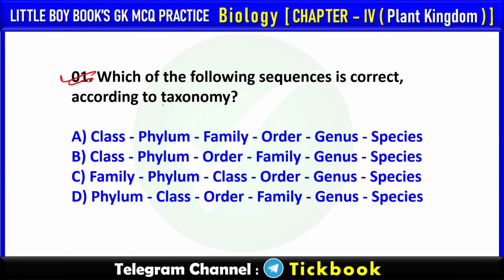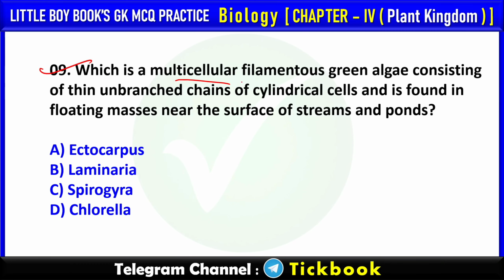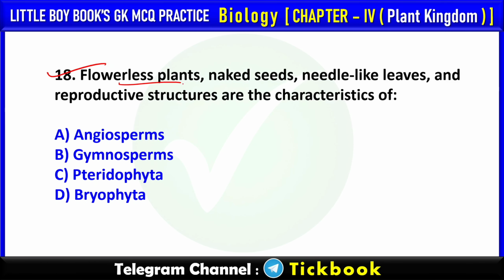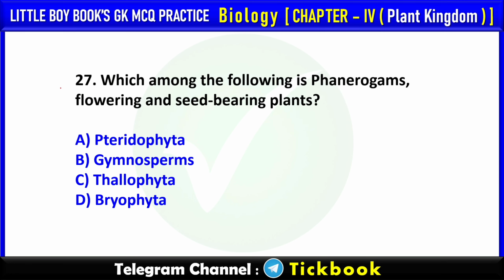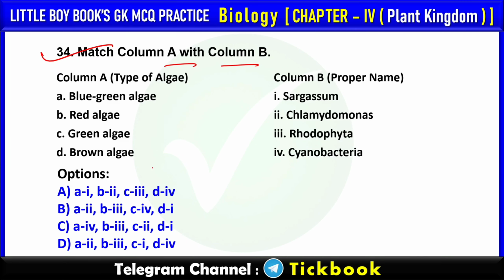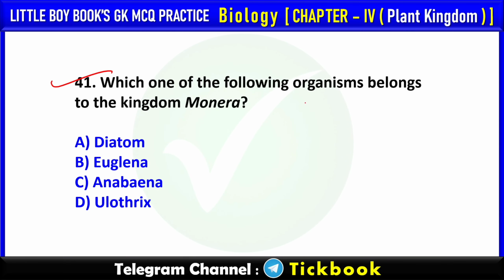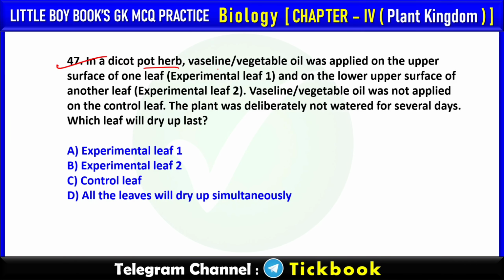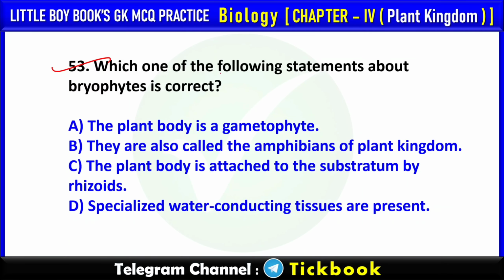Biology Chapter 04 (Plant Kingdom)🌿 | Parmar Sir’s Little Boy Book | SSC CGL / CHSL / MTS & More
📚 Biology Chapter 04 - Plant Kingdom covered in detail from Parmar Sir’s Little Boy Book, specially curated for SSC aspirants!
This session is extremely helpful for SSC CGL, CHSL, MTS, GD, RRB NTPC, Group D, Banking & Other Competitive Exams 2025.
Learn important MCQs, concepts, and previous year questions for better retention and exam success. 🌿

👉 Useful for:
SSC MTS 2025
Railway NTPC / Group D
Police & State Level Exams
Other One-Day Exams
📘 Based on Parmar GK Book (Little Boy)